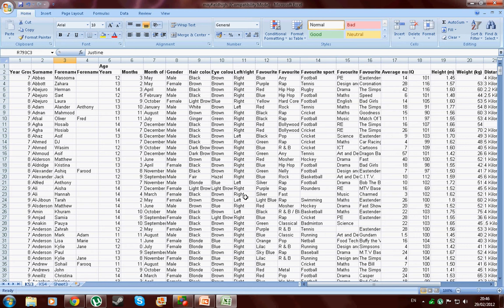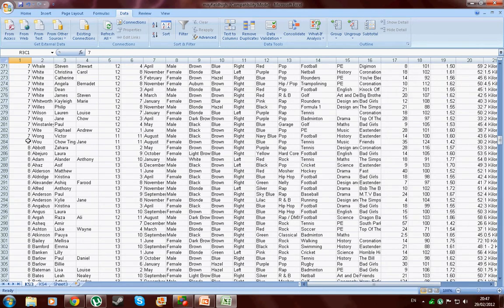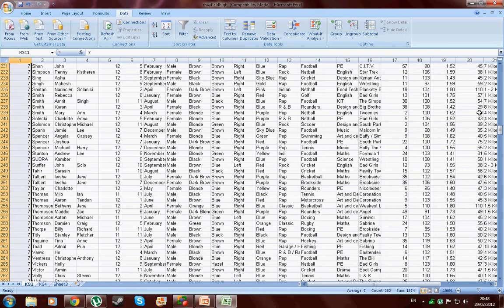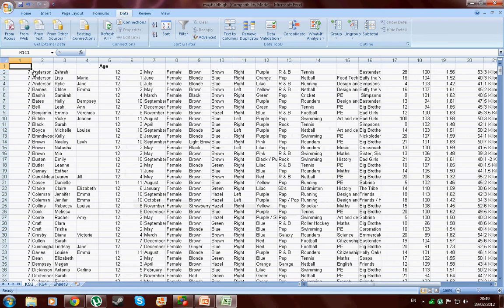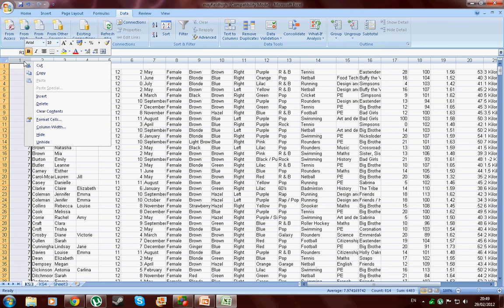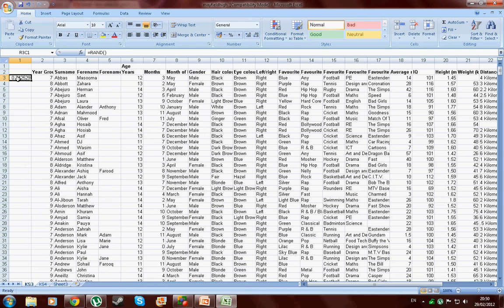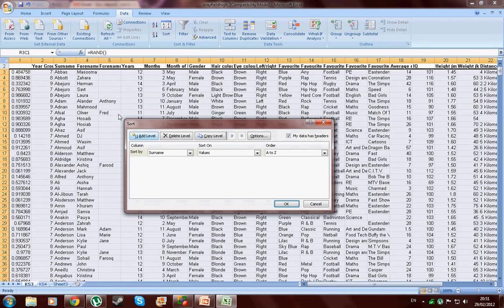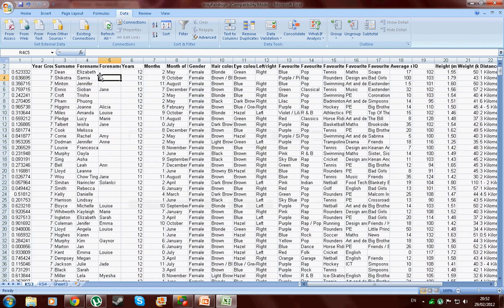Health.avi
Helpful hints for how to stratify your sample!